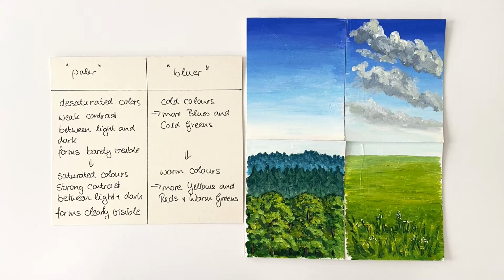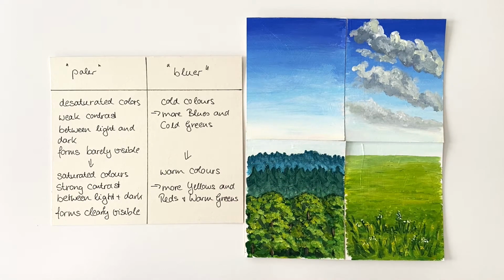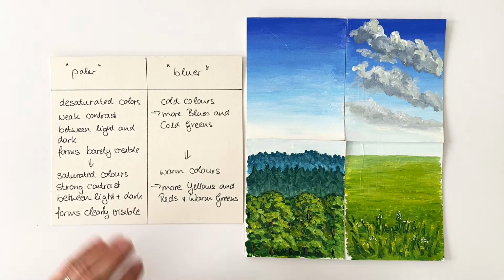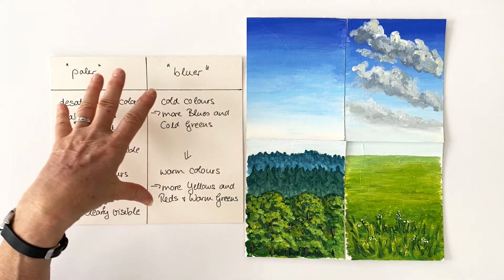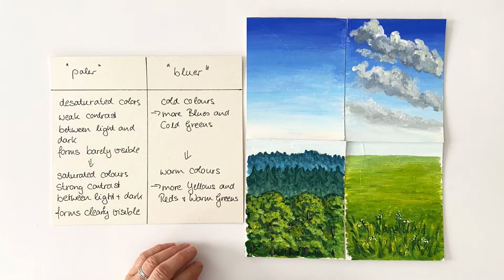How to paint a landscape: 1 easy rule to follow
Painting landscapes can be really frustrating for beginners. Too many details seem important or attractive, and this is why beginners often want to put too much in one painting. Artist Evi Steiner-Böhm faced the same problem when she started painting. So her teacher gave her one important rule to follow, and with that she learned to break down the landscape into its components.

From minute 1:10 you will learn about the "paler and bluer" rule.
From minute 4:25 you will see how to mix the colours for the different components of a summer landscape
From minute 8:38 you can watch Evi Steiner-Böhm paint a landscape following this rule.

If you have never painted with acrylics before, please watch Lesson 1 first, to get the most important information about material and color mixing.